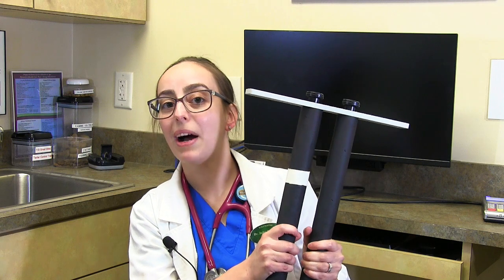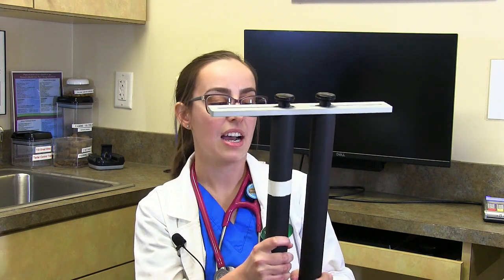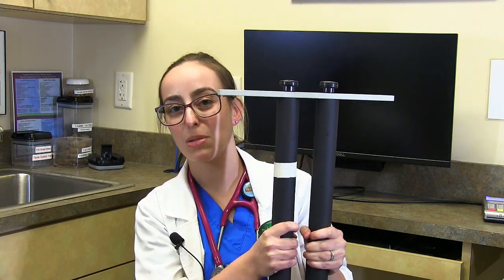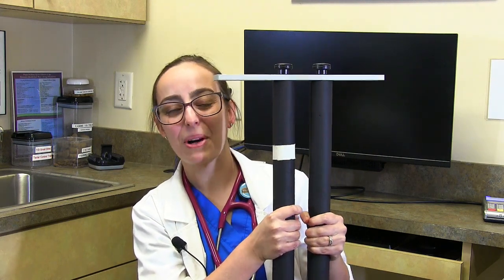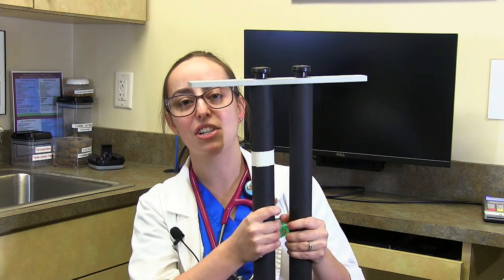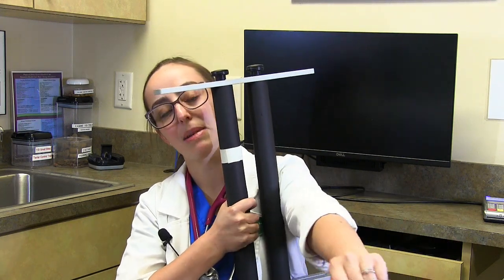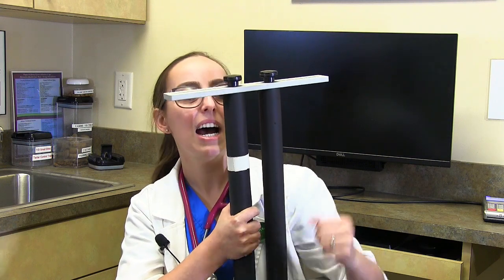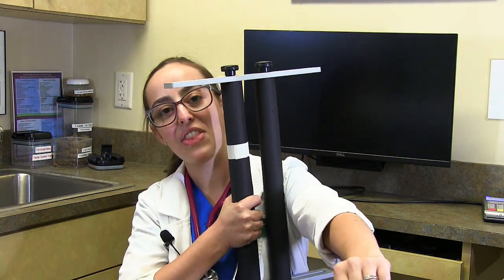PennHip Procedure Part 1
The PennHip is a special X-ray procedure focusing on a dog's hips for either breeding or diagnostic purposes. This 3-part series explains what PennHip is, how it's done, and what it reveals about a dog's hips.